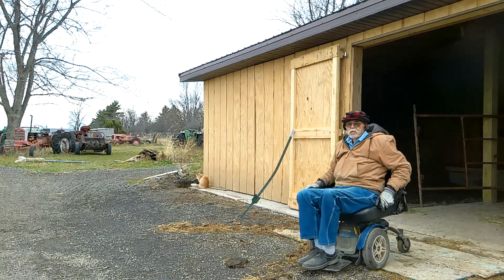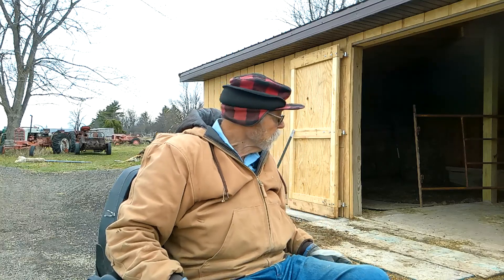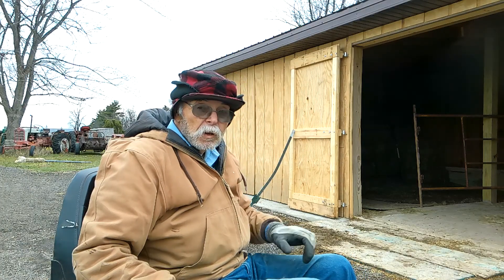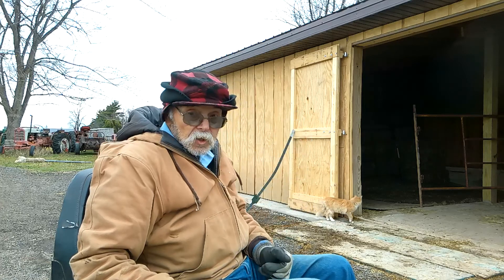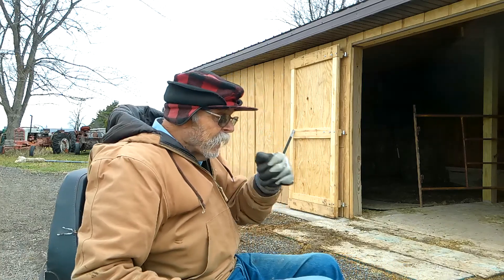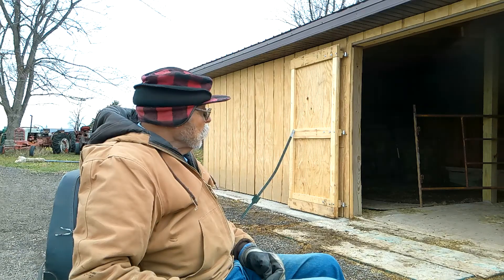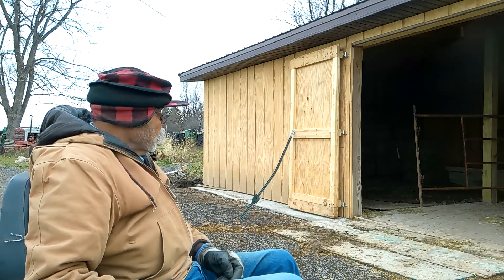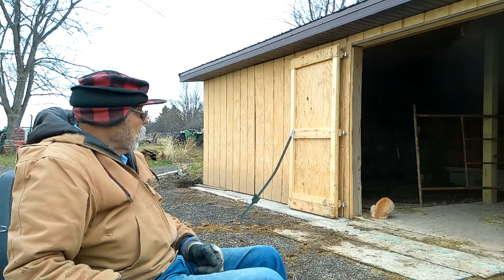Noveber 15 2022 Moving Scaffolding Ends Into barn for Setup With Wheelchair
More ways I use my chair to build things. I am setting up the scaffolding so I can add another six by six for the North side of the new stall I am building.